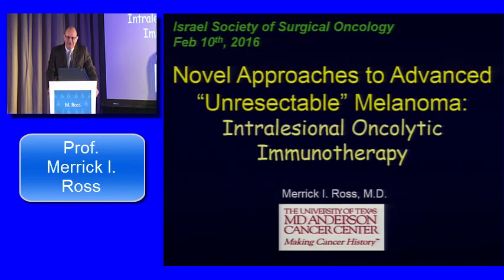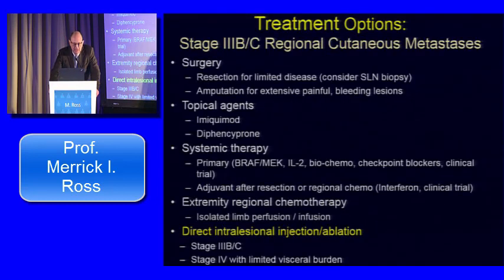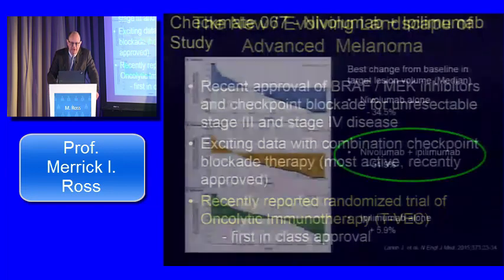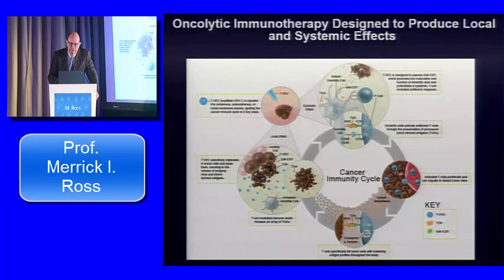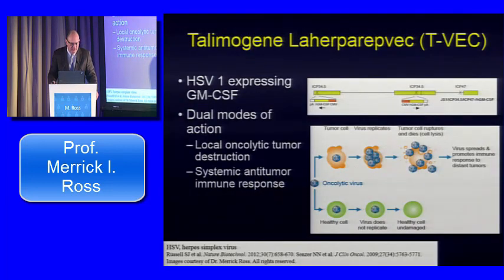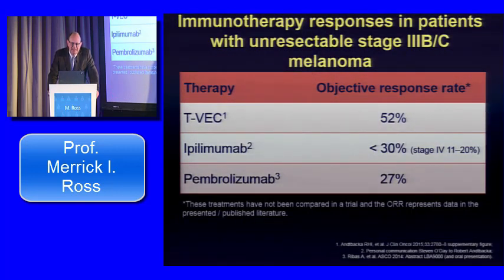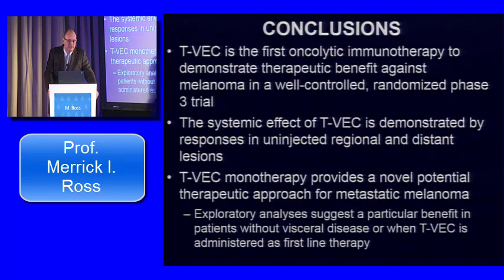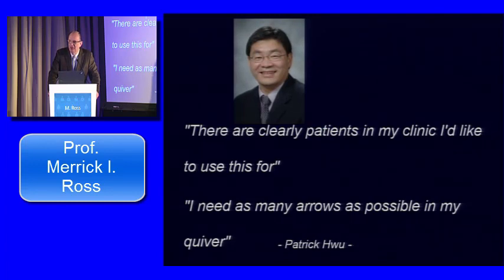M. Ross, USA